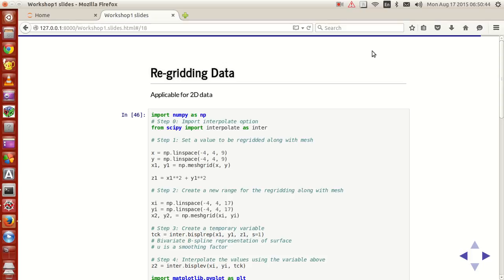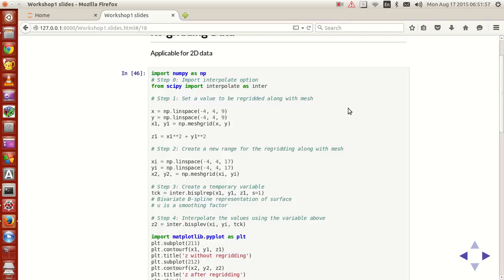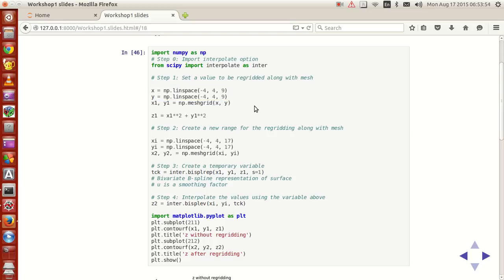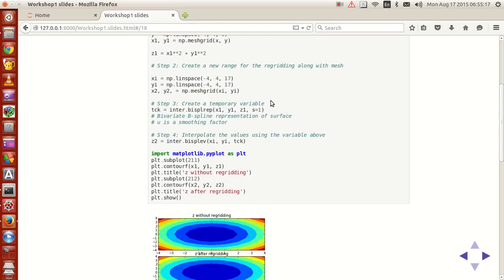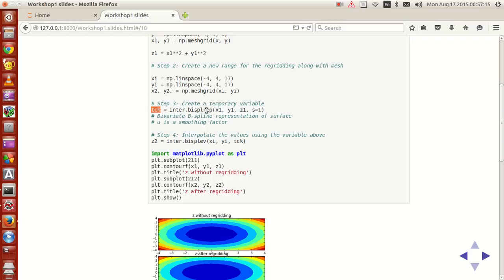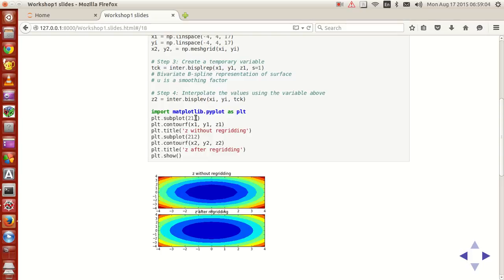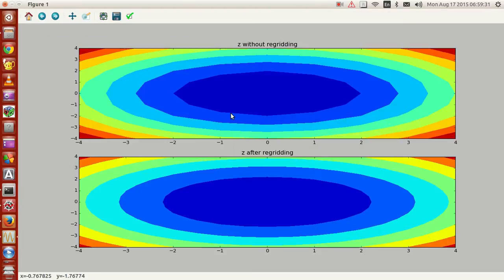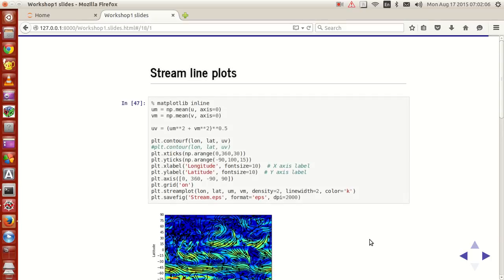Scientific Programming Using Python : 022 : Re-gridding 1D and 2D data